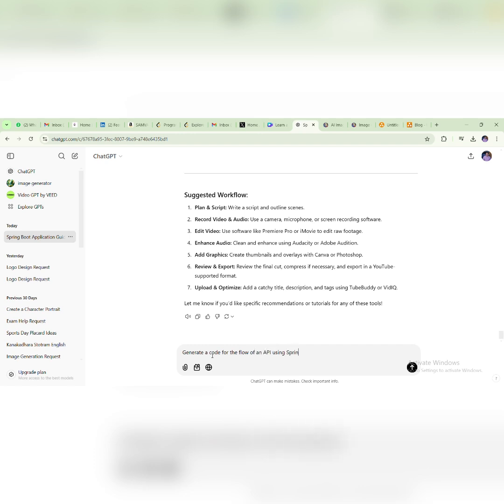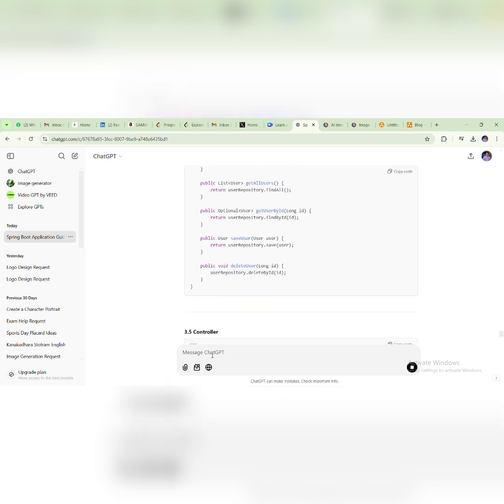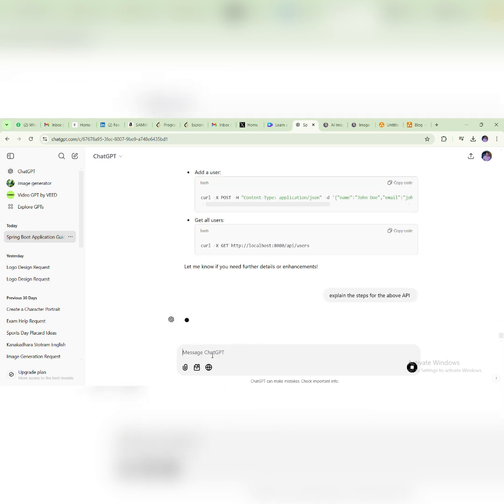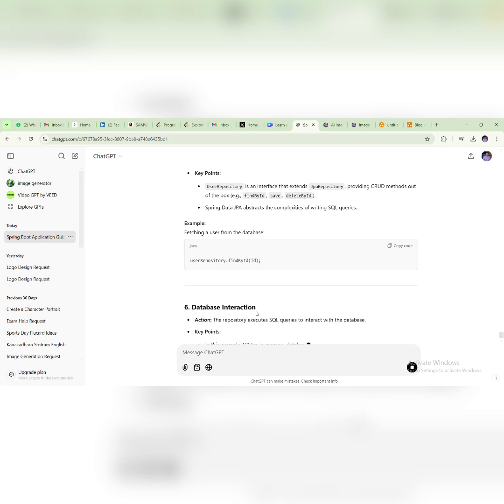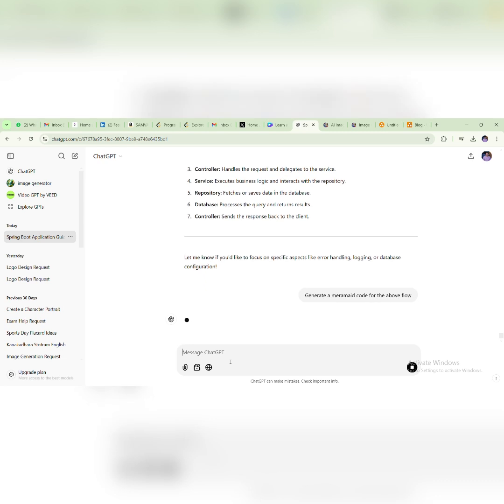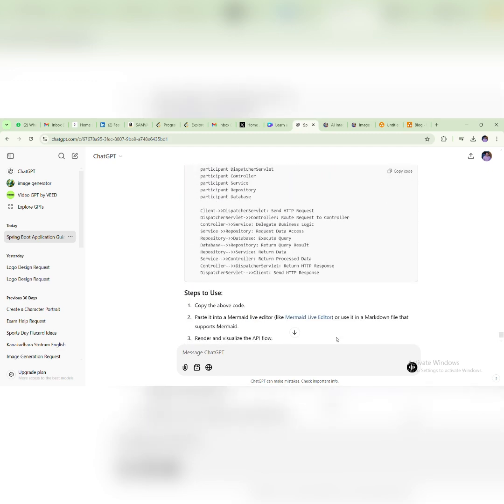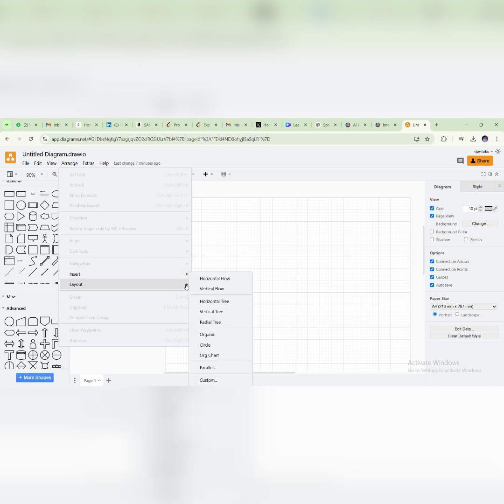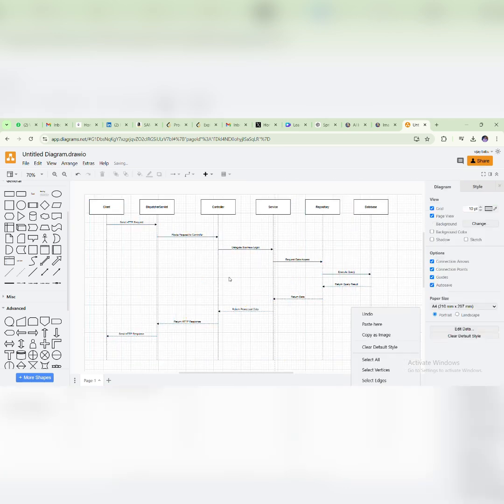Sequence diagram using chatgpt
Creating sequence diagram with an example api using spring boot application and generating the mermaid script for sequence digram and publish it into draw.io to quickly execute the sequence diagram.